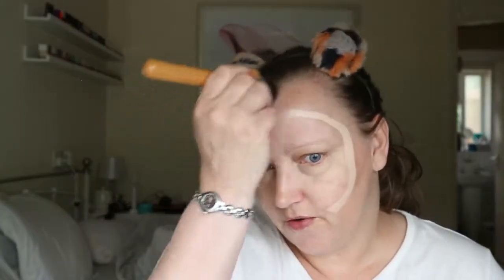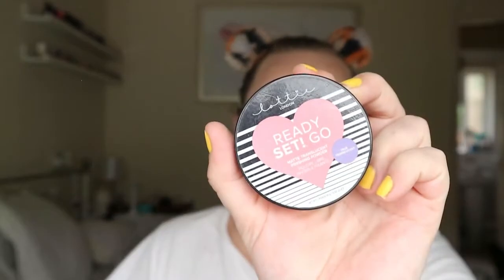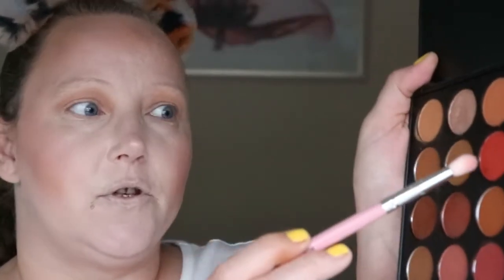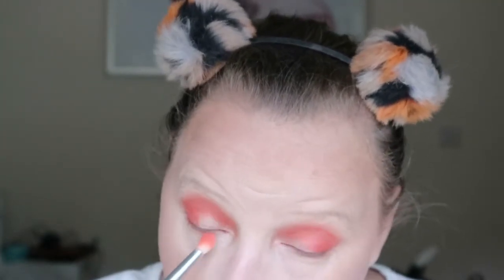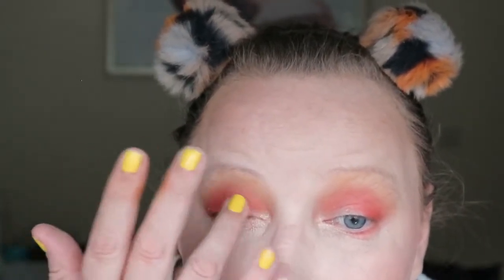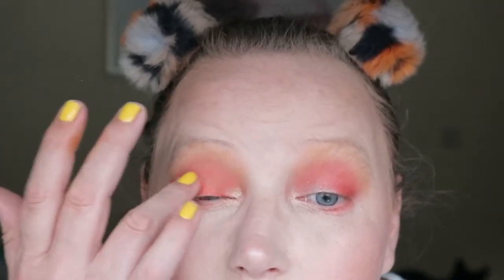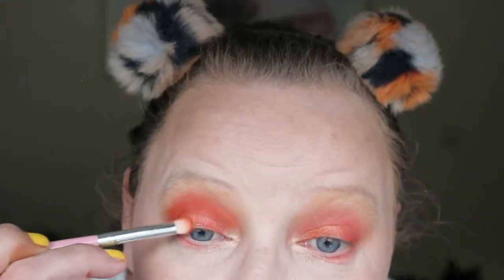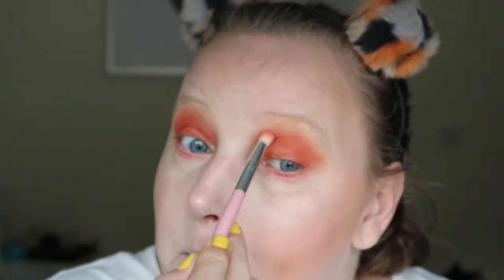MONOCHROMATIC ORANGE LOOK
hi everyone so glad that you found my video hopefully you enjoy it

ELF HYDRATING MIST
ELF ILLUNINGATING MIST
BECCA UNDER EYE PRIMER
MAC STROBE CREAM
REVLON PHOTO READY PRIMER
HOUR GLASS FOUNDATION STICK
ESSENCE STAY ALL DAY CONCEALER
KVD BEAUTY UNDER EYE SETTING POWDER
LOTTIE READY SET POWDER
MAC LIP BALM
TARTE COMTOUR STICK
BARE MINERALS GEN NUDE BLUSH
SLEEK HIGHLIGHTER
KIKO BRONZER
URBAN DECAY PRIMER POTION
KIKO EYEBROW PENCIL
MORPHE PALLET 350 2
ELF BLACK EYELINER
ESSENCE MAKE ME BROW
ROLLER LASH MASCARA
REVOLUTION SETTING MIST
ELF DEWY MIST
TRUE LIP LINER
KVD BEAUTY LIPSTICK
L`OREAL LIPSTICK 227